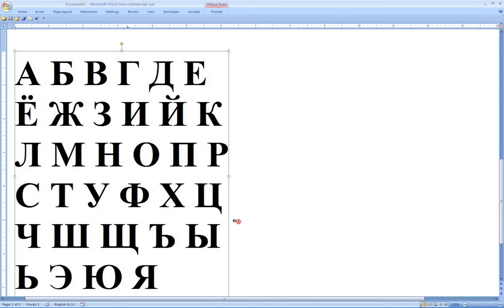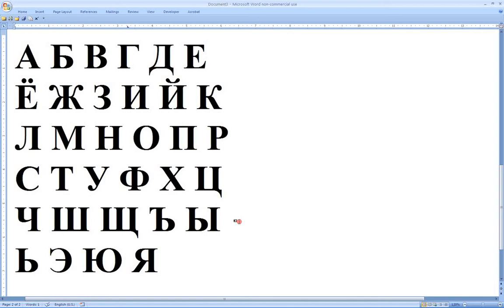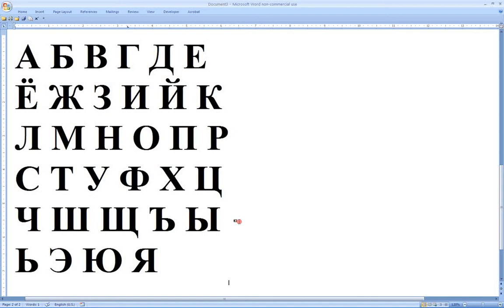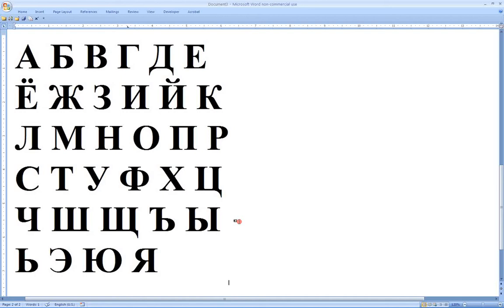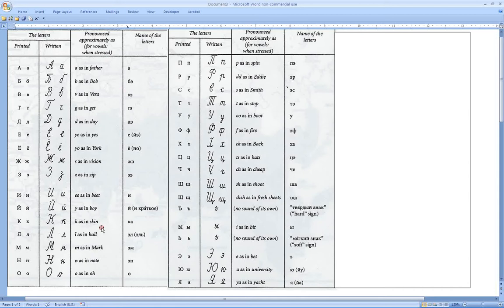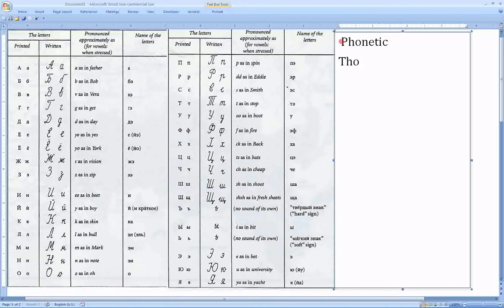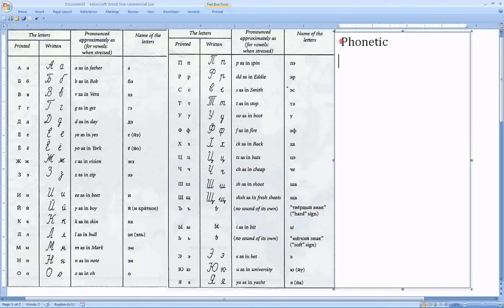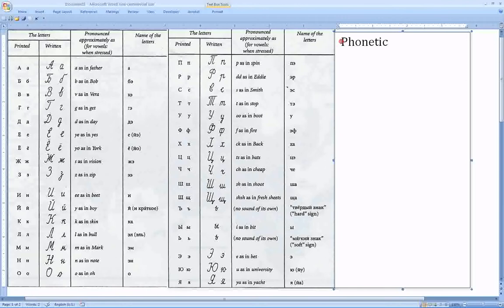Making sense of the Russian Alphabet, part I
A quick intro to the letters that make up the Russian alphabet, with some historical digressions and rambling.